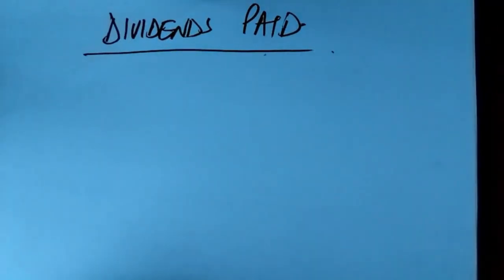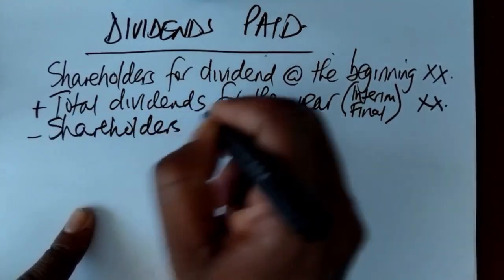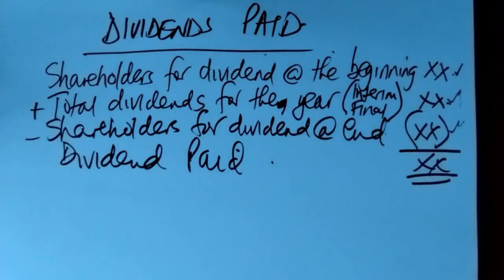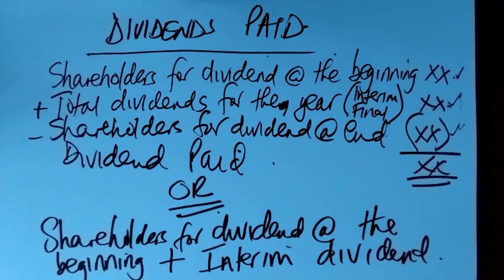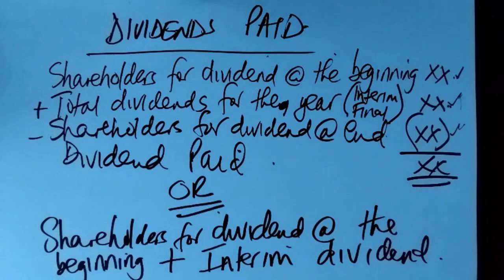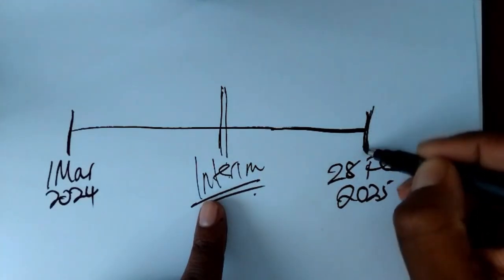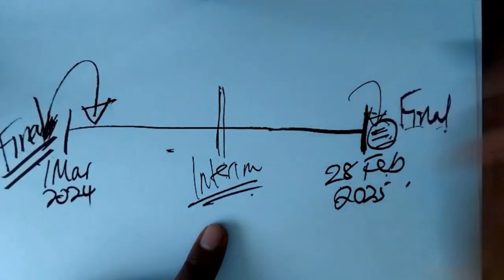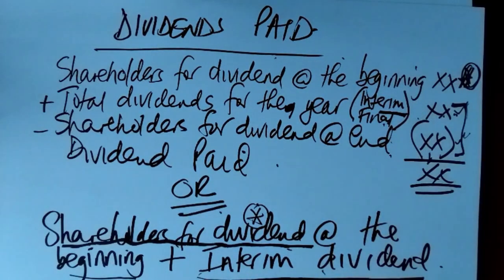Understand the Cash flow for Beginners I Dividend Paid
In this video, we break down what dividends paid mean and where they appear in the cash flow statement. you’ll learn:
✅ what dividends paid are
✅ how they affect the company’s cash balance
✅ where they are recorded — under financing activities
✅ why dividends reduce cash but not profit
✅ how to interpret dividend payments in real financial analysis

perfect for accounting students, finance learners, or anyone who wants to understand how cash outflows to shareholders are reported!